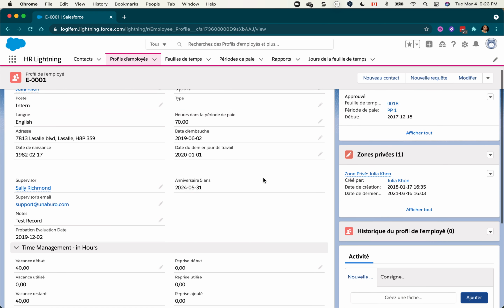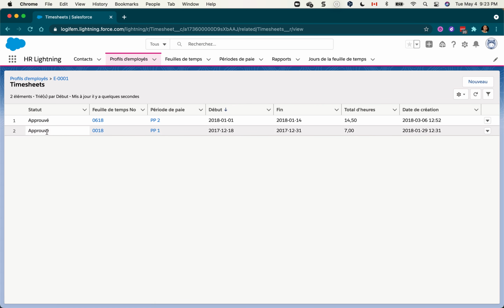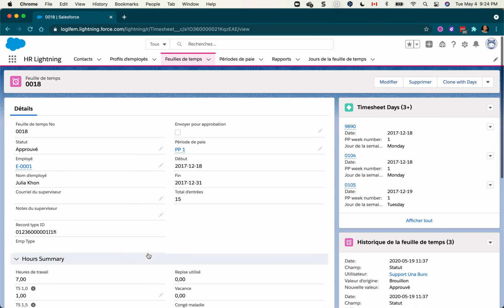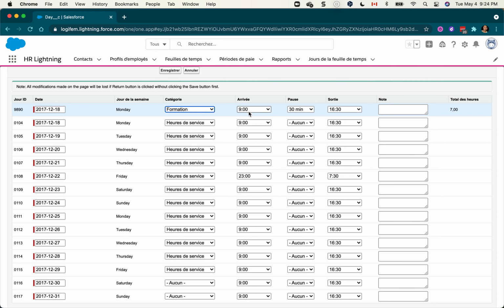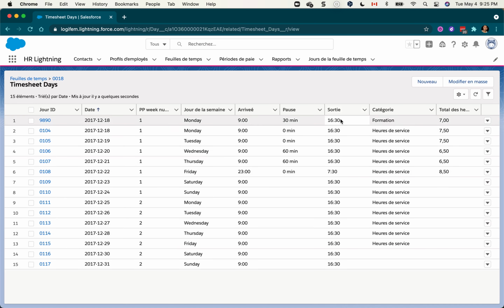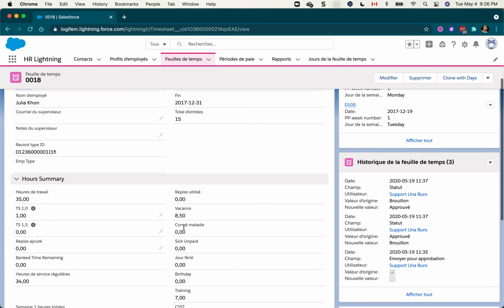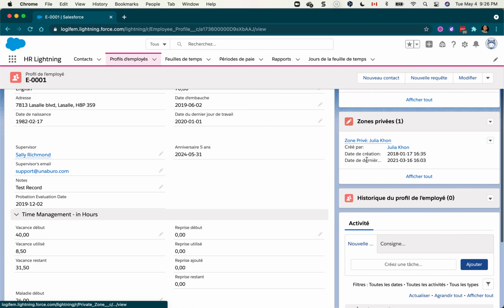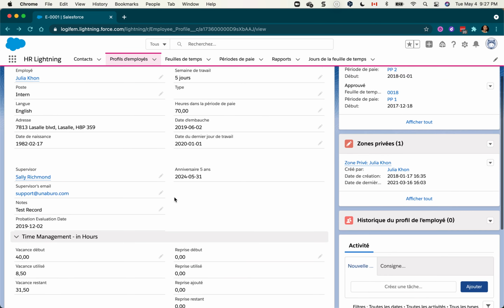Timehseets demo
In this video Julia walks you though the demo of how we can manage and consolidate timesheet (time reporting) of employees in Salesforce. We are using custom object and processes to automate and simplify reporting and consolidation of timesheet entries.